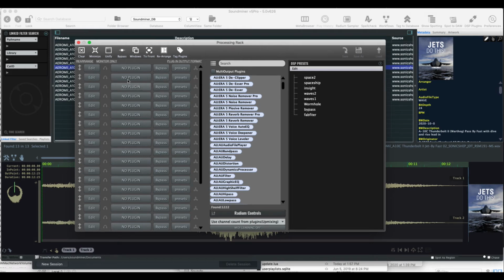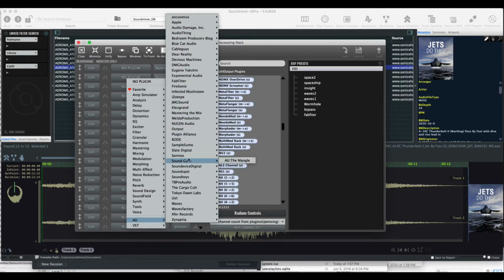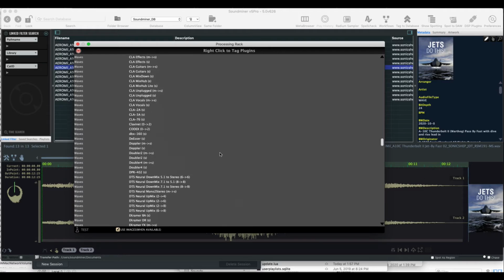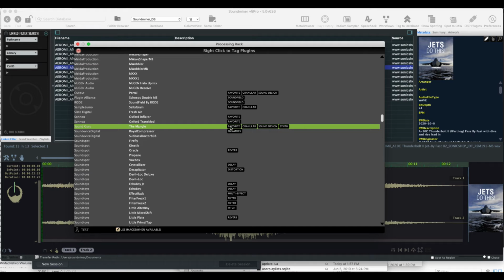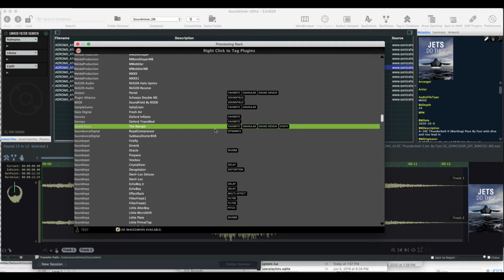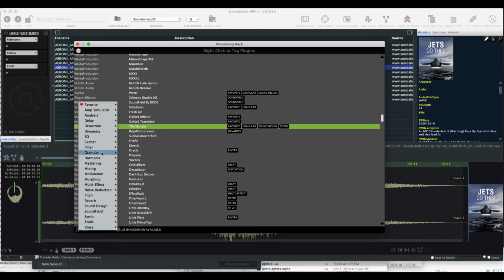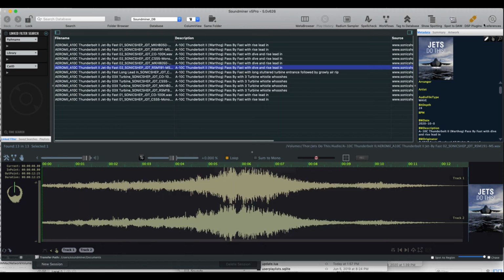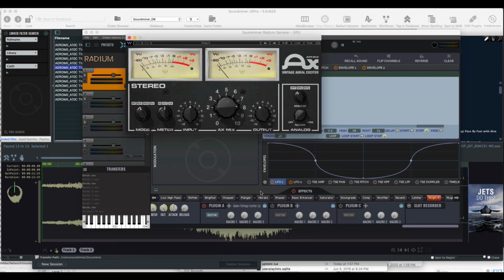Plug In Categories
Development Video - Ability to put plugins into Categories along with displaying an optional thumbnail.  In v5Pro pre-release now, will be in Windows later next week.